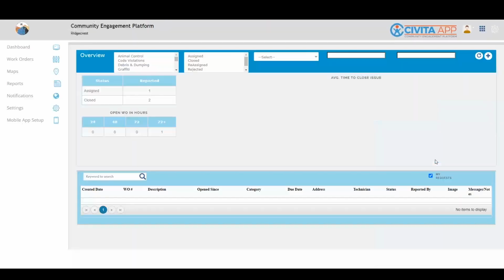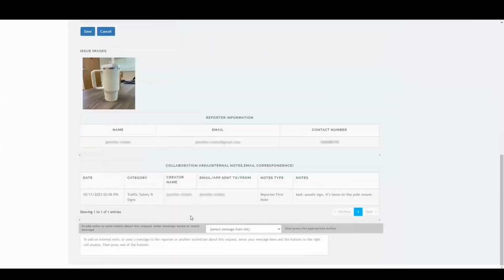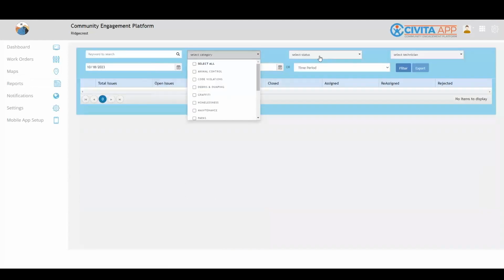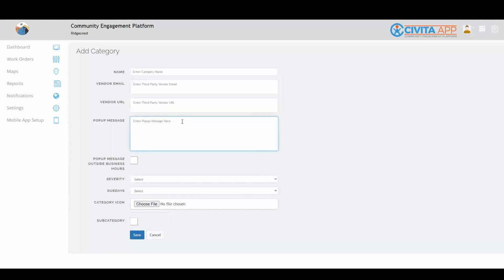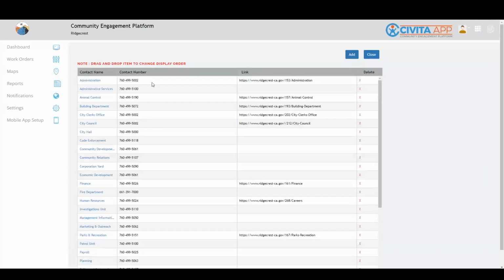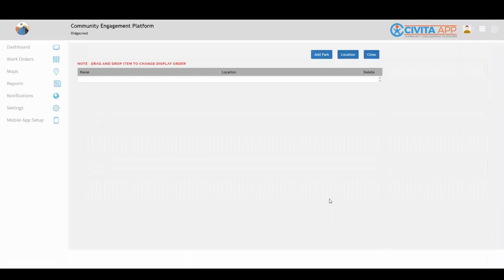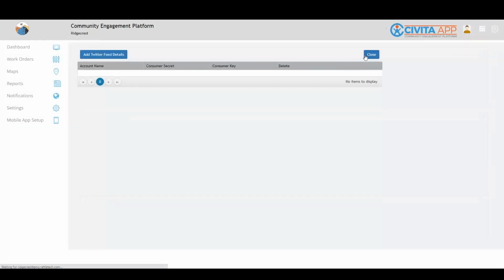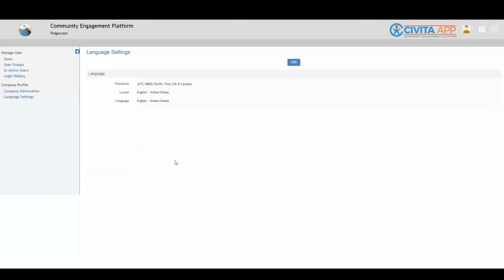Civita App Portal Backend Training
Welcome to Civita App Portal Backend Training. Whether you're a new user or seeking to optimize your Civita App experience, this comprehensive training video is tailored to help you navigate the backend portal with ease. Learn how to efficiently manage issues like never before.